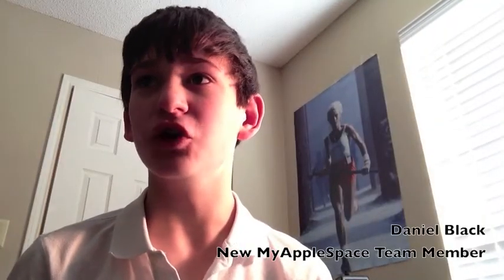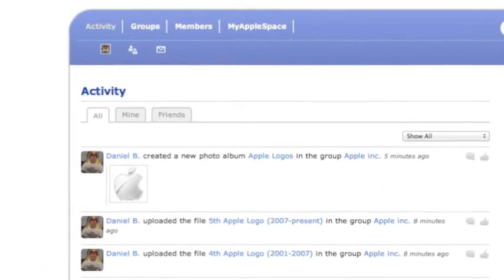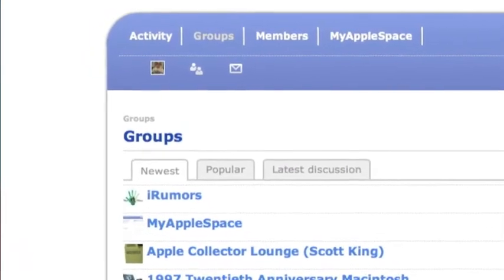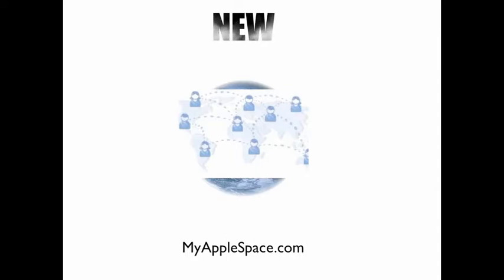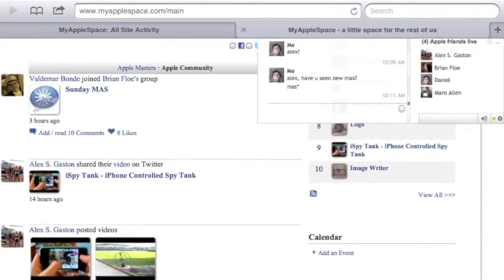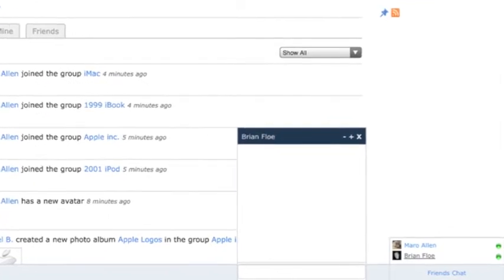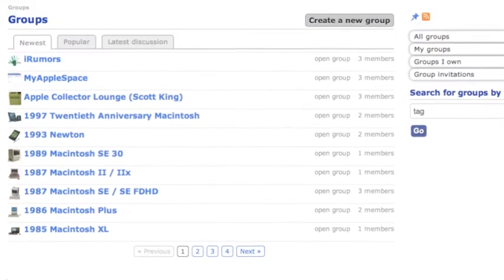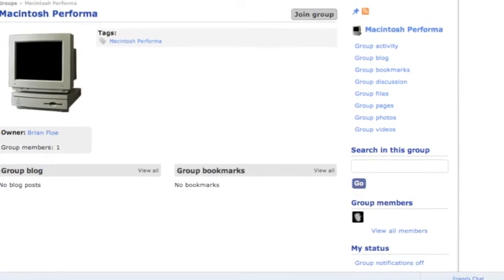New MyAppleSpace Presentation